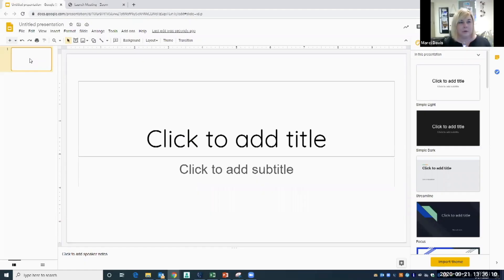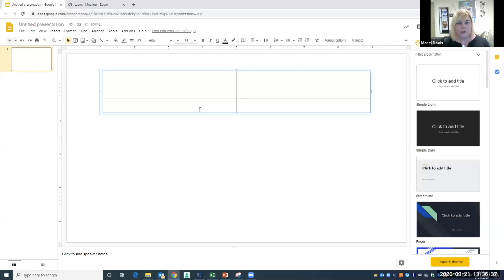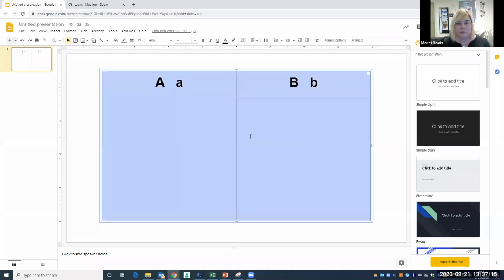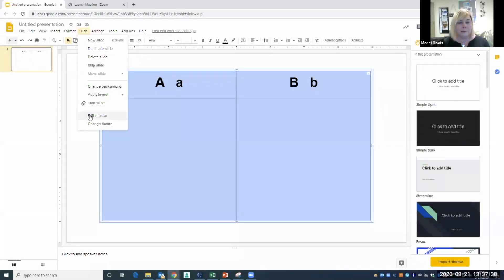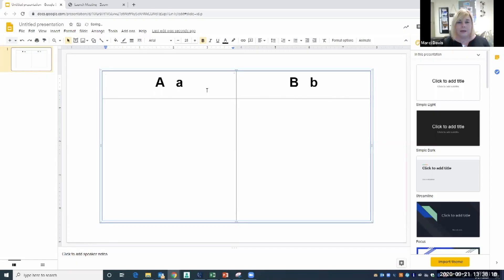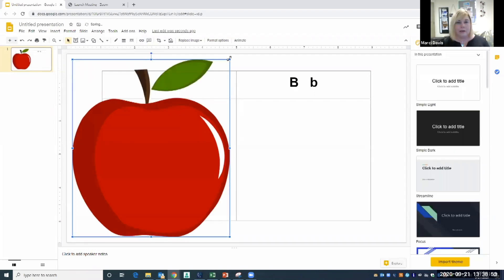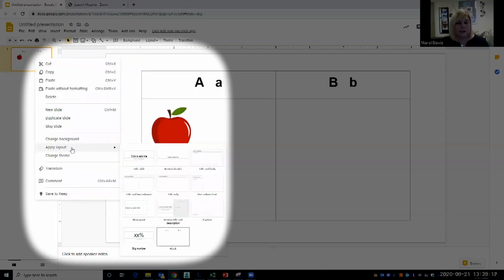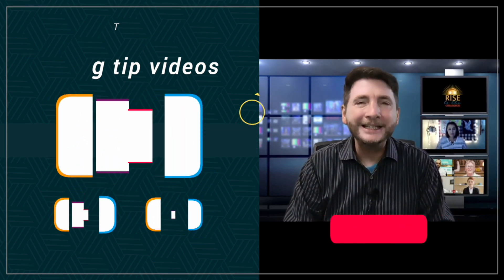Virtual Learning Tip Tuesday: Customize Slide Backgrounds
Take a look at how Marci Davis customizes her slide backgrounds to help prevent students from accidentally deleting necessary content.